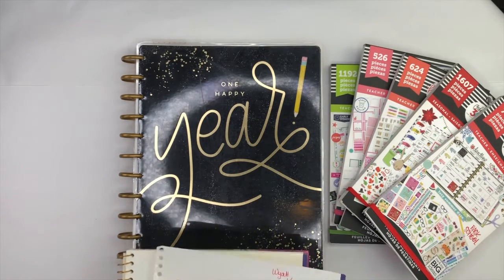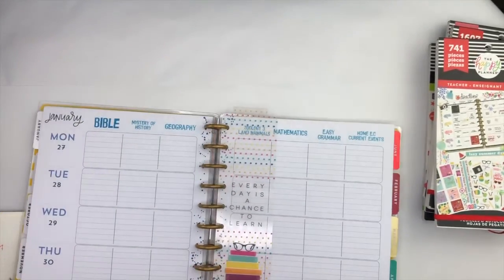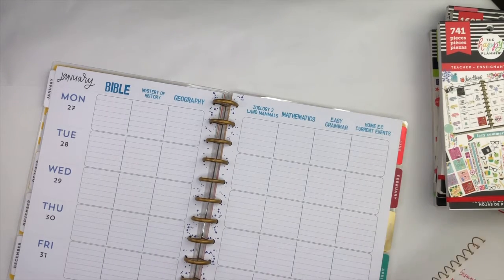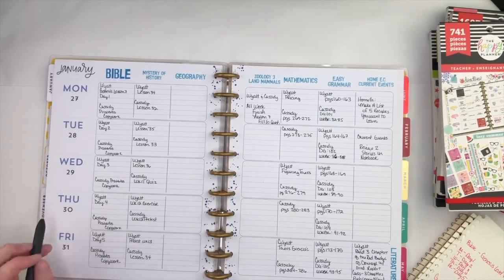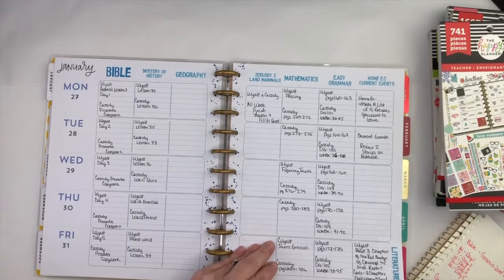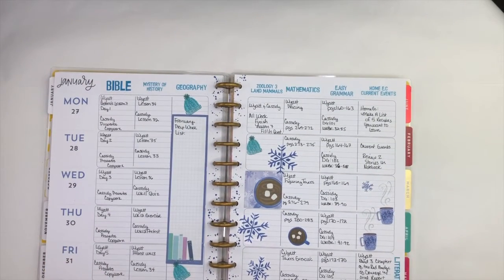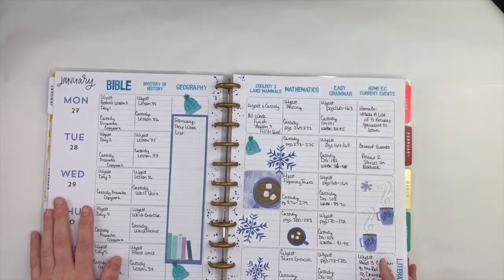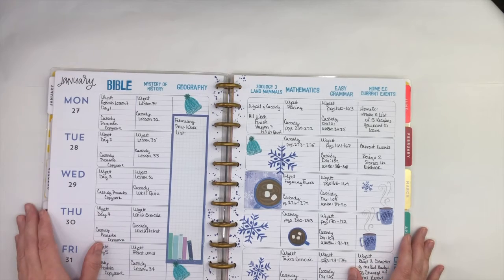January Homeschool Plan With Me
Once a month I post a plan with me video featuring the Happy Planner Big Seasonal planner, as well as my style of homeschool planning.  I have been homeschooling for 8 years, and I am finally finding the groove of what works for me.  Come check it out!!